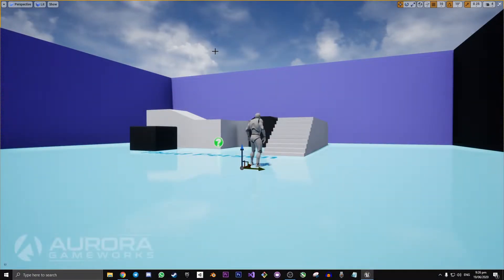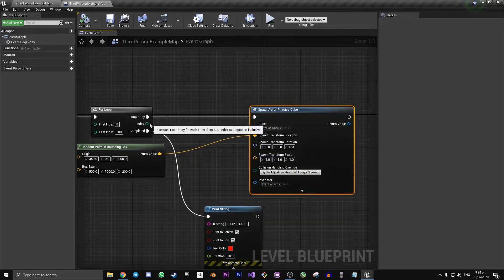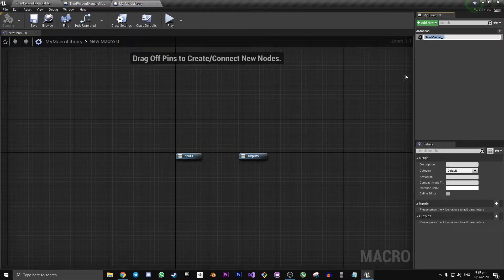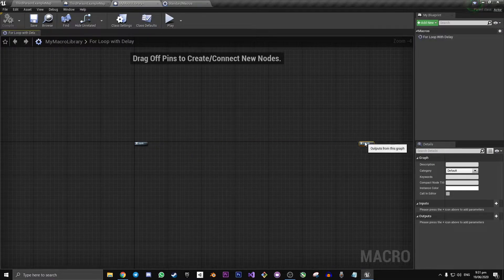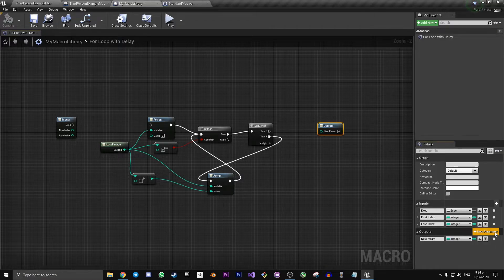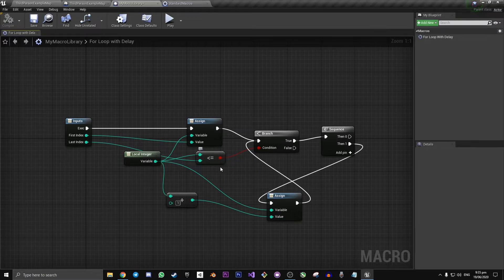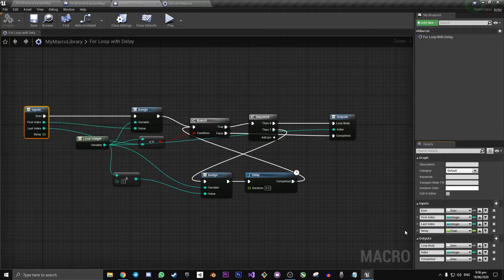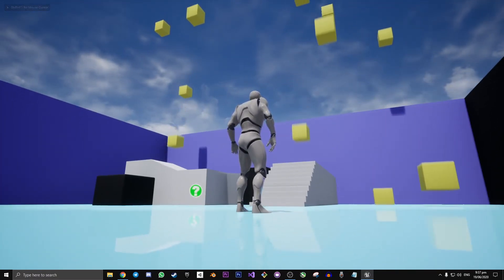UE4 Tutorial - For Loop With Delay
SYSTEM SPECS:
CPU: i5-8600k
GPU: GTX 1050 Ti
RAM: 16GB DDR4 2666Mhz
Storage: 250GB M.2 NVMe + 2TB HDD